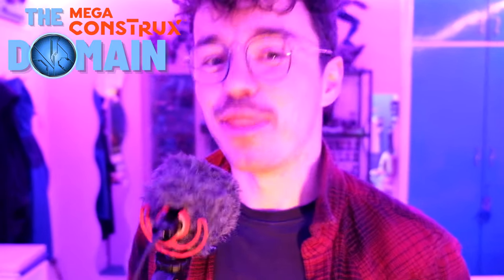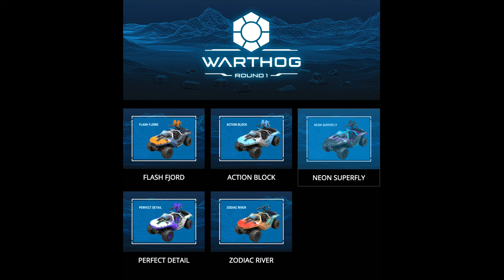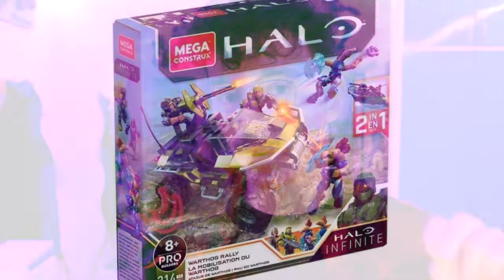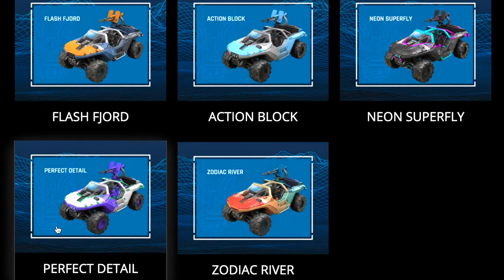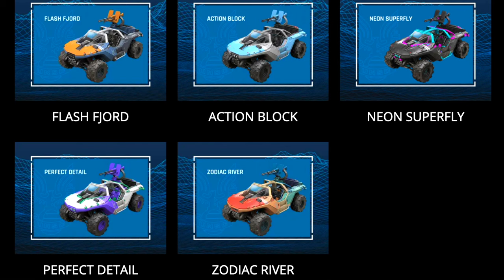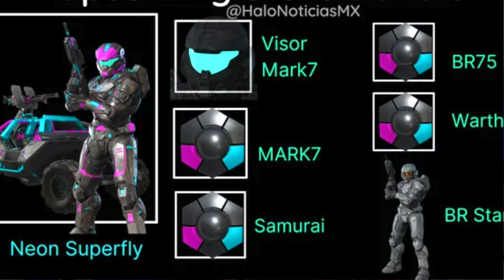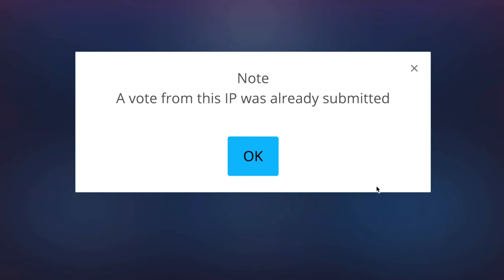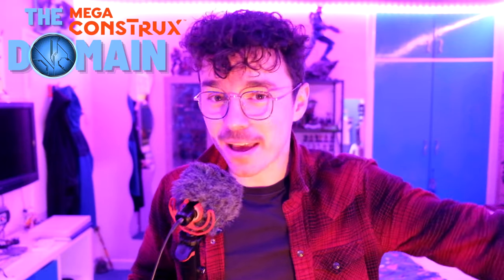Round One BEGINS - Halo Mega Fan Vote 2023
For the third year in a row... The Mega Halo Fan Vote RETURNS!

Spartans unite! The MEGA Halo Fan Vote 2023 is here. Help us design a HaloInfinite themed building set – over multiple rounds of voting! Are you up for this mission?

Fans will be able to vote, through multiple rounds, on different components of a single set:

Round 1: Warthog
Round 2: Mongoose
Round 3: Fireteams

The final set will be available to purchase EXCLUSIVELY on Mattel Creations. Pre-orders in March 2023. Ships GLOBALLY in 2024.

In 2022 the Flood were victorious! The second MCX Fan Vote came to a close with the following results:

1st Place: Traxus Tower Flood - 53% - 6,608 Votes
2nd Place: Warden's Challenge - 18% - 2,232 Votes
3rd Place: - UNSC Cougar - 17% - 2,166 Votes
4th Place: Banished Reaver - 12% - 1,563 Votes

In 2022 we could vote on the next Halo Hero for S16.

The available voting options for series 16 figures were:

Haunted Helmet (winner): Halo Reach
Flood Combat Form: Halo 3
CQB Spartan: Halo 3
ThrallSlayer Brute Chieftain: Halo Wars